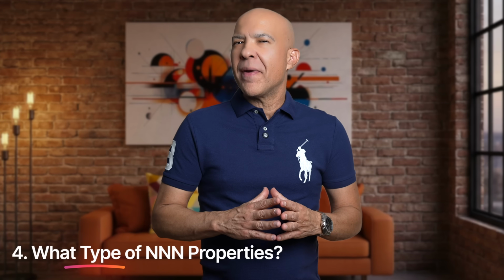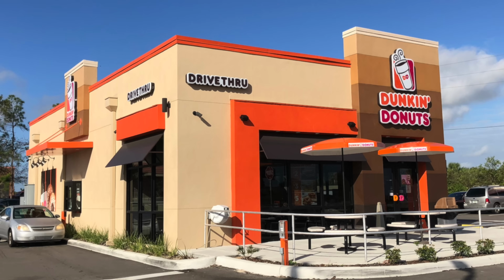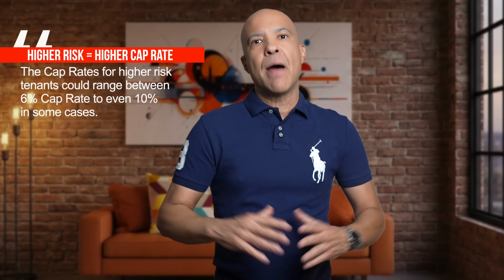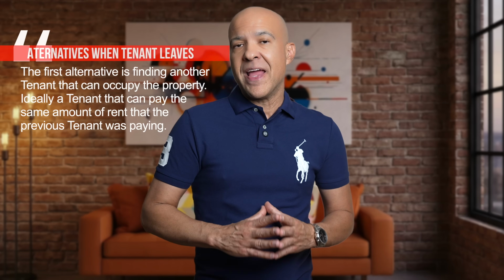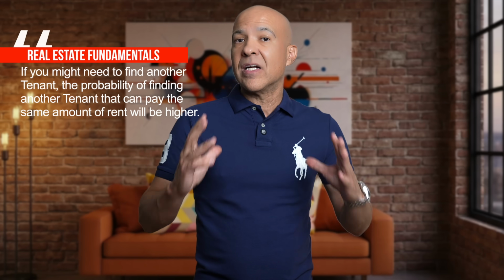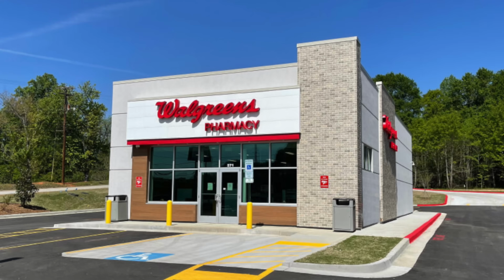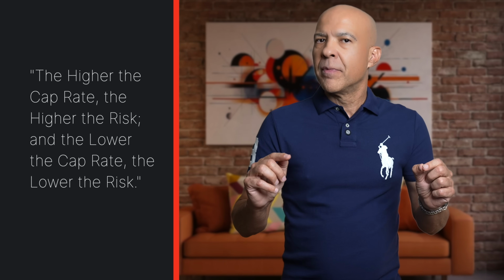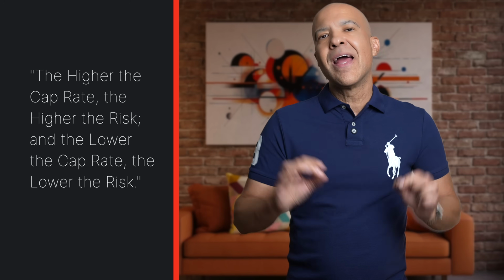Triple Net Lease Investing 101| From Beginners to Pro in 2026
Triple Net Lease investing is the ultimate strategy for passive income investing in 2026. Whether you are a real estate investor looking to buy your first triple net lease property, or a 1031 exchange investor looking for a replacement property,  this commercial real estate investing guide covers everything you need to know about triple net lease investing.

In this comprehensive 35 minute masterclass, Alex Casablanca, Managing Broker at Casablanca Commercial Real Estate breaks down and explains how a single tenant triple net lease investment property is the purest form of passive income real estate investing. We go far beyond the basics to help you understand risk, cap rates, and how to identify "Amazon-proof" tenants like McDonald's and 7-Eleven.

In this video, you will learn:

The difference between triple net and absolute triple net leases.
Why buying a triple net lease property is the gold standard for 1031 exchange investors.
How to mitigate risks like vacancy and tenant bankruptcy.
The top 5 Best triple net property categories to buy in 2026.
Financing strategies and why you shouldn't over leverage.

We are the brokers that give you more in exchange of your trust:

Up to $10,000 for closing costs
Free buyer representation
Market research and identifying the best properties for you
Offers submissions and negotiations
Due diligence and closing coordination
1031 exchange replacement property identification

0:00 Introduction to triple net lease Investing
2:08 #1 What is a Triple Net Lease?
3:03 #2 What are the advantages of Buying a Triple Net Lease Property
4:07 #3 Who are the Buyers of Triple Net lease properties
5:04 #4 What are the types of Triple Net Properties
7:06 #5 What are the typical Triple Net Lease Terms
7:49 #6 Who Are the Tenants of Triple Net Lease Properties
9:39 #7 What is the Expected Rate of Return Cap Rate
12:16 #8 1031 Exchange Advantages of Buying a Triple Net Property
15:28 #9 What Are the Risks of Buying a Triple Net Lease Property
19:24 #10 What Are the Best Triple Net Lease Properties to Buy
25:12 #11 What Are the Best Locations to Buy a Triple Net Lease Property
27:15 #12 What Are the Financing Alternatives to Buy a Triple Net Property
29:01 #13 Three Simple Steps to Buy a Triple Net Lease Property
32:03 Summary: A Single Tenant Triple Net Lease property is the Best Passive Income Investment for NNN Buyers and 1031 Exchange Investors
32:42 Casablanca Triple Net Lease Advisors Brokerage Services
33:19 We offer Free Buyer's Representation and We Pay for Buyer's Closing Costs up to $10k.
33:52 Alex Casablanca, Triple Net Lease Buyer  Broker Contact Information
35:02 Legal Disclaimer

Marketing Disclosures: The content of this video is owned and produced by Casablanca Commercial Real Estate LLC. Casablanca Triple Net Lease Advisors is a trade marketing name for Casablanca Commercial Real Estate LLC, a Licensed Real Estate Broker Company in the state of Florida.